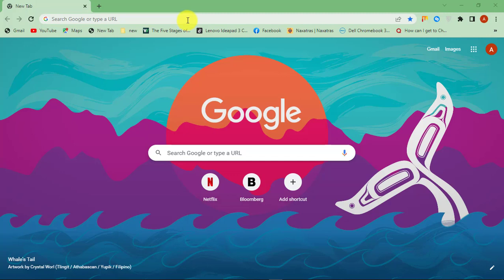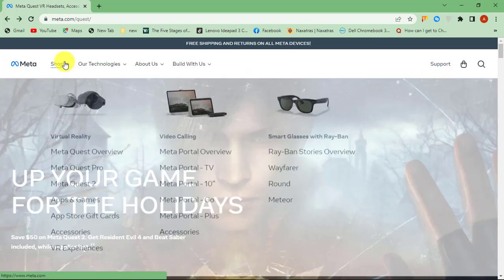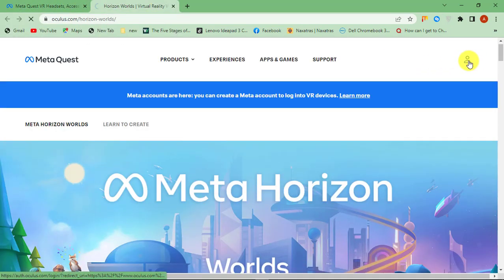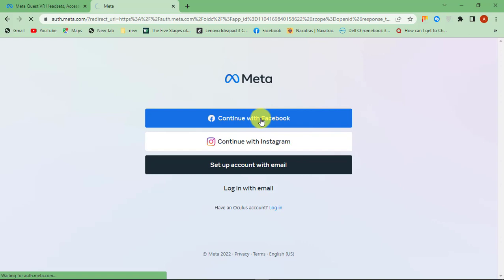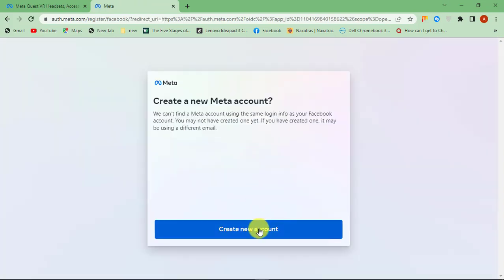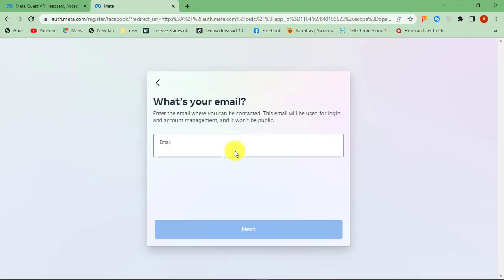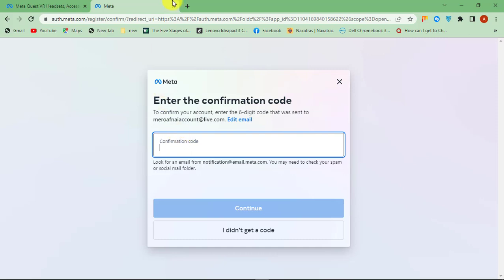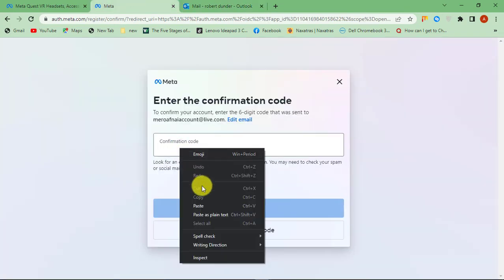How To Create Your Metaverse Account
In this video, we are showing you how to sign up for metaverse and create your own metaverse world. A metaverse is a shared, online 3D space where users can interact with each other and with computer-generated objects and avatars.